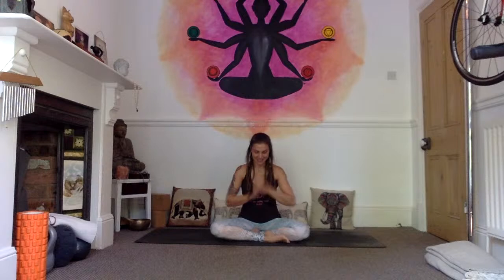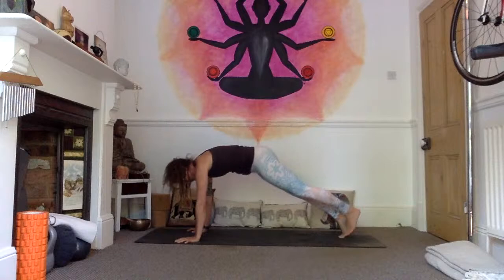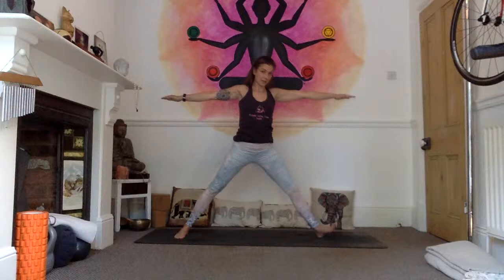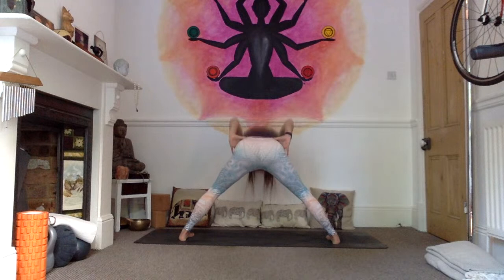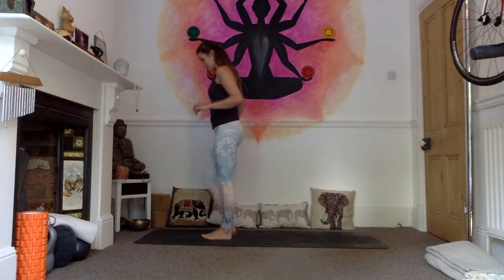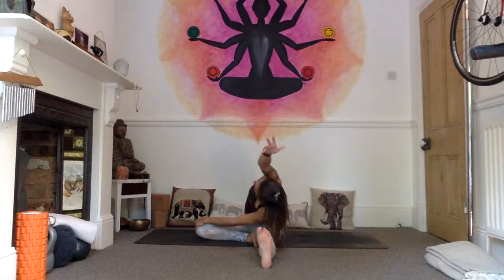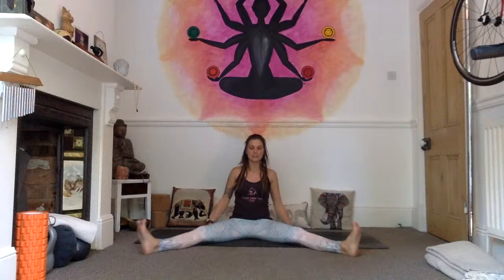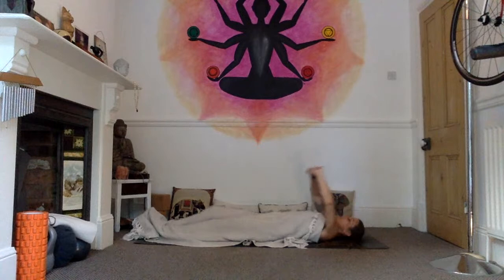Day 44 - Ashtanga Flow (for ambitious beginners)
A yoga flow class based in the Ashtanga method, building strength and flexibility in the body, whilst calming the mind.
If you enjoyed the class and would like to donate, you can do so
Thank you for your support. Karina x